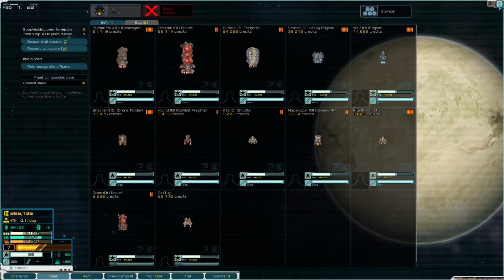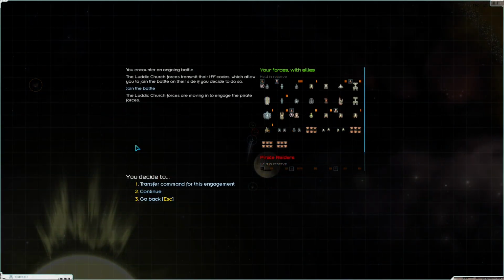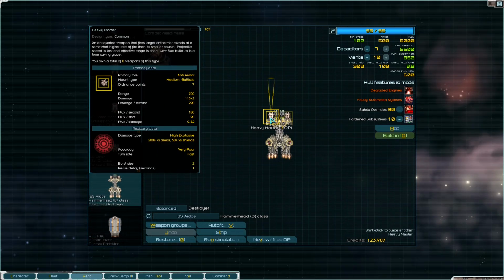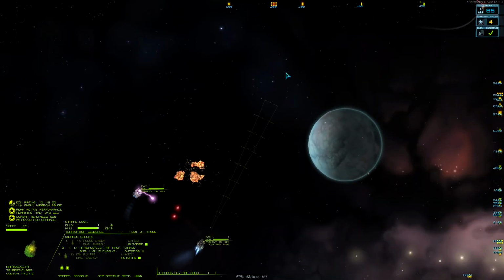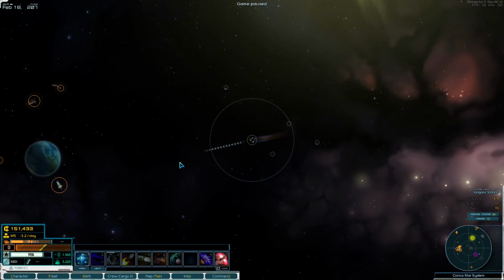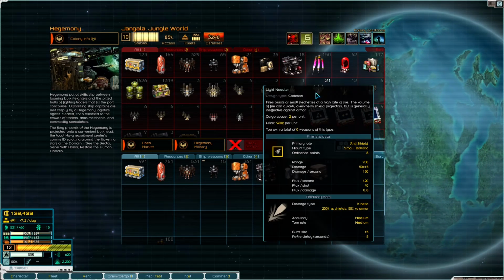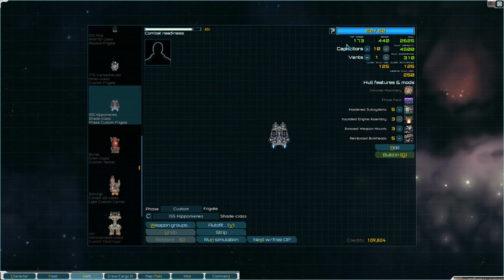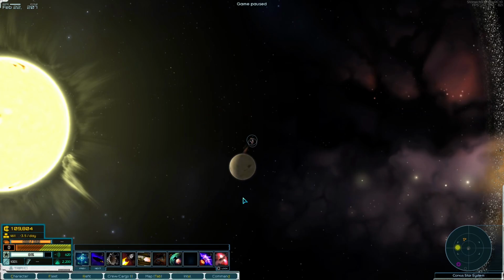No Wonder Condors Are Endangered | Incomplete Guide to Starsector (0.96a) Ep 8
Today, we focus on expanding our fleet and building our ships to suit their purposes. We flutter about the Corvus system, buying ships, fighting pirates, and outfitting our hulls with everything they need to survive--or not! We lose our valiant Kite, with us since almost the beginning, and we barely manage to salvage our brand-new Condor after it gets trashed by pirates!

Want to support me and the channel? You can get early access to videos, as well as world downloads of the channel's main features!

If you want to leave a question for me to answer during a future video, include the hashtag 20Kuestions!

Assets used for video and thumbnail are from the game, free to use, or created by me.